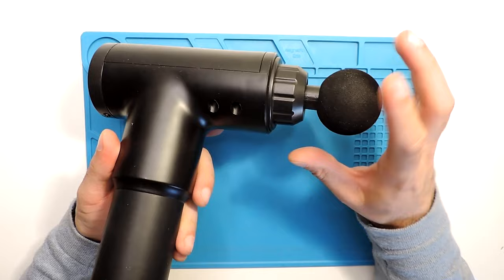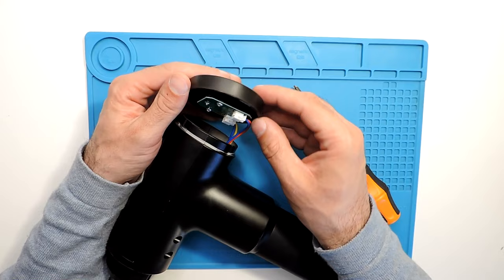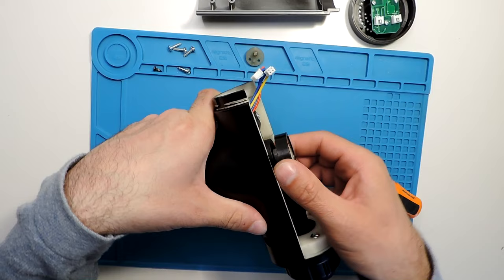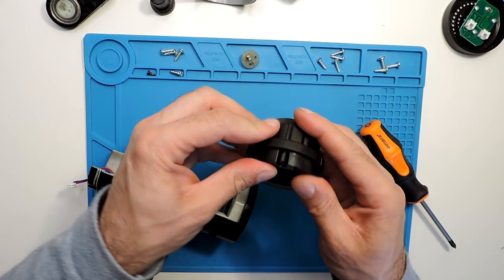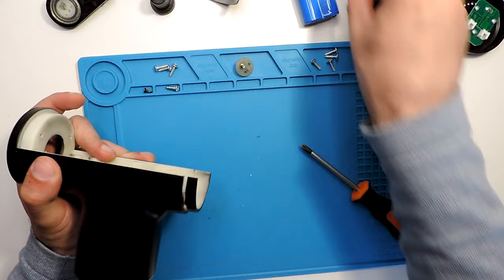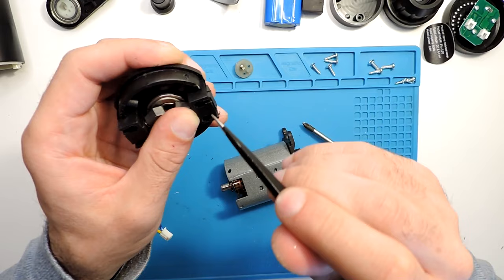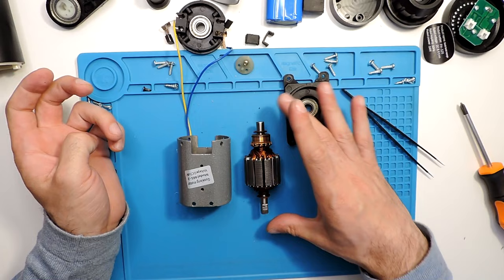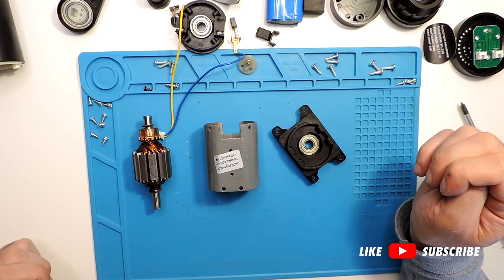How to fully disassemble/tear down massage gun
Massage gun

Tools used:
Silicon mat
Screwdriver and pick